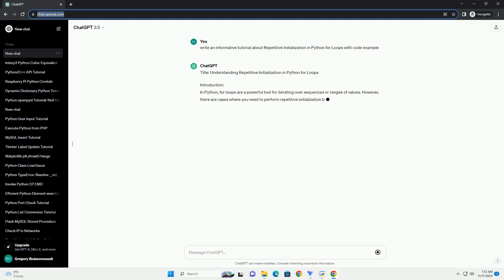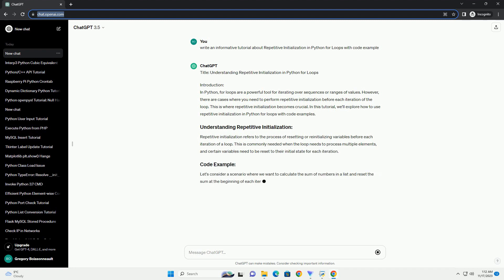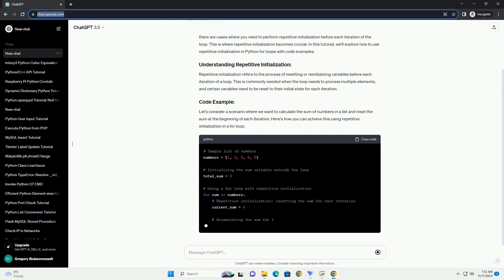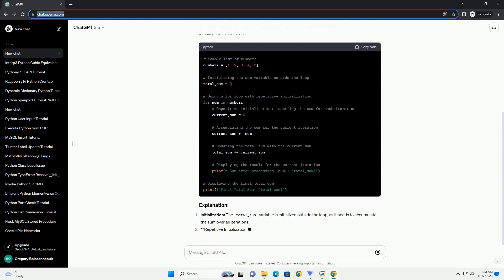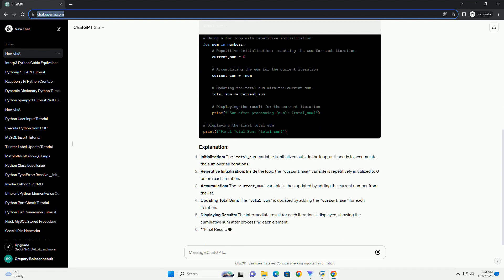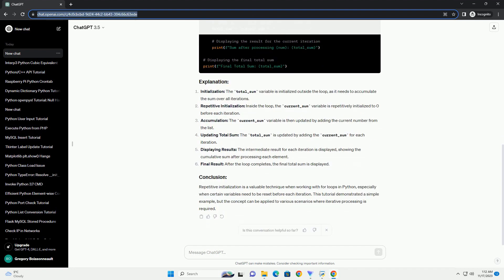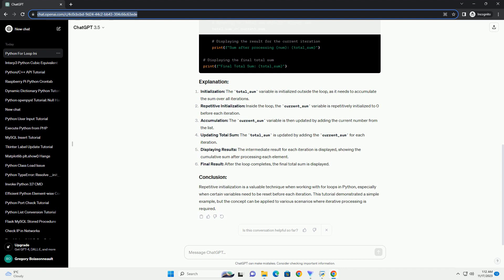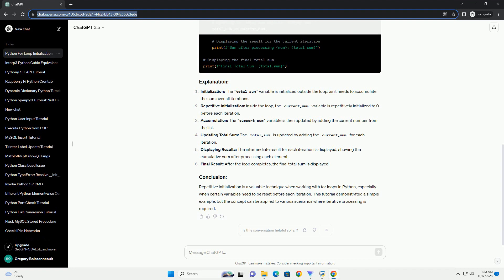Repetitive Initialization in Python for Loops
Title: Understanding Repetitive Initialization in Python for Loops
Introduction:
In Python, for loops are a powerful tool for iterating over sequences or ranges of values. However, there are cases where you need to perform repetitive initialization before each iteration of the loop. This is where repetitive initialization becomes crucial. In this tutorial, we'll explore how to use repetitive initialization in Python for loops with code examples.
Repetitive initialization refers to the process of resetting or reinitializing variables before each iteration of a loop. This is commonly needed when the loop needs to process multiple elements, and certain variables need to be reset to their initial state for each iteration.
Let's consider a scenario where we want to calculate the sum of numbers in a list and reset the sum at the beginning of each iteration. Here's how you can achieve this using repetitive initialization in a for loop:
Repetitive initialization is a valuable technique when working with for loops in Python, especially when certain variables need to be reset before each iteration. This tutorial demonstrated a simple example, but the concept can be applied to various scenarios where iterative processing is required.
ChatGPT